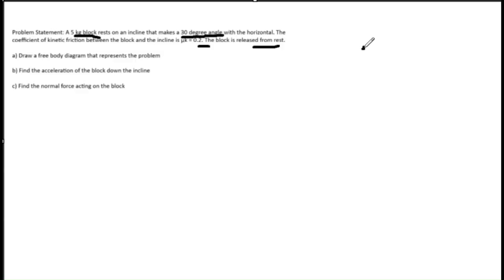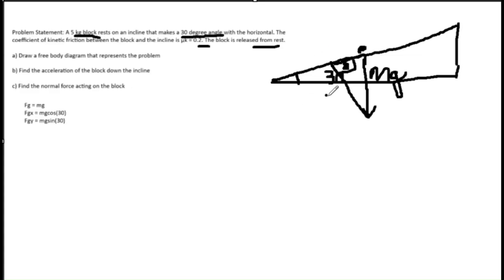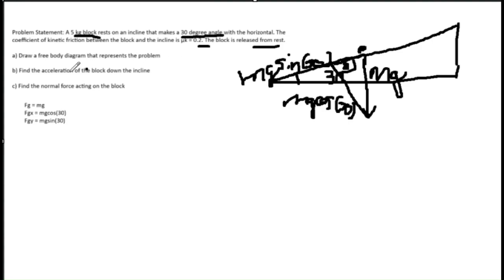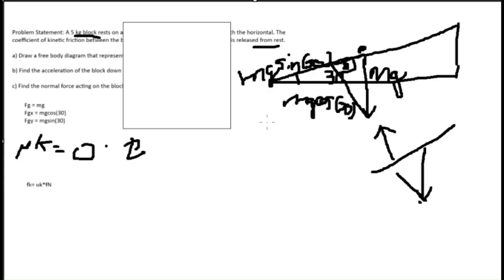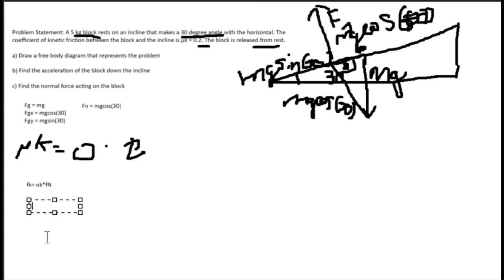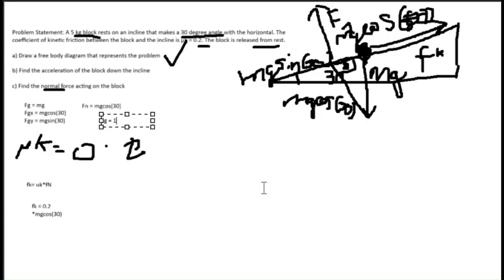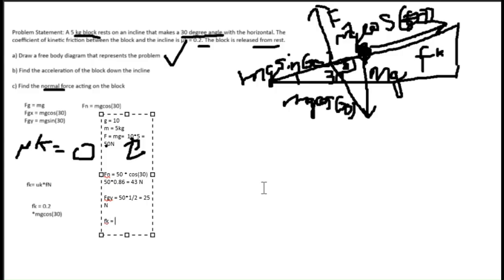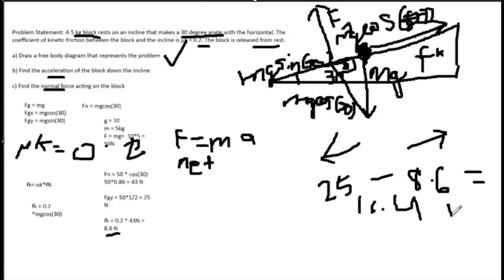Forces and Newton's Laws Solution 1